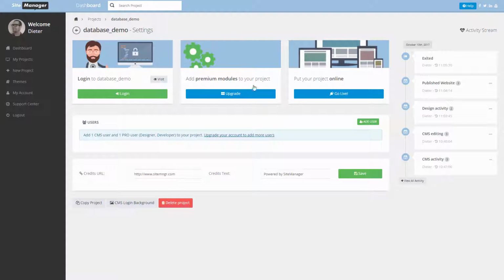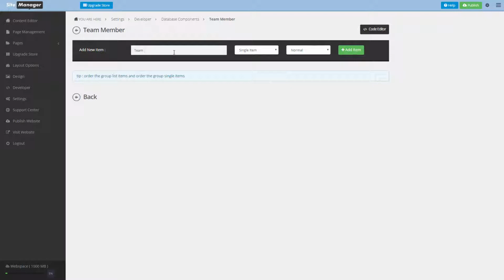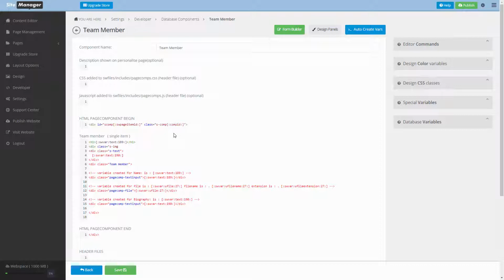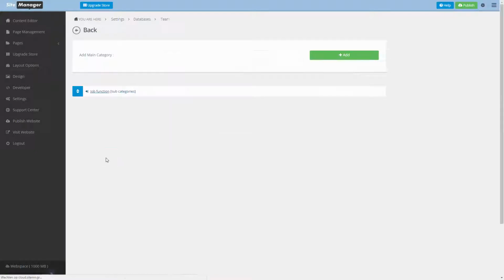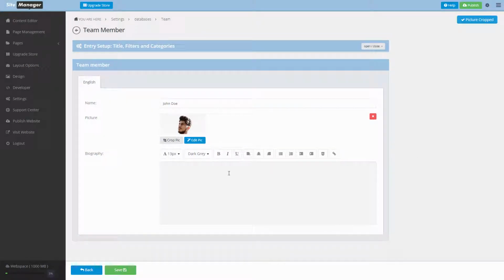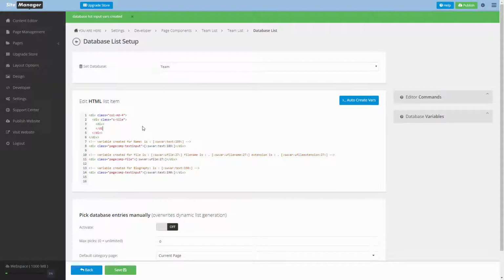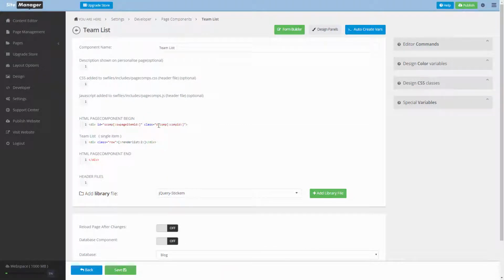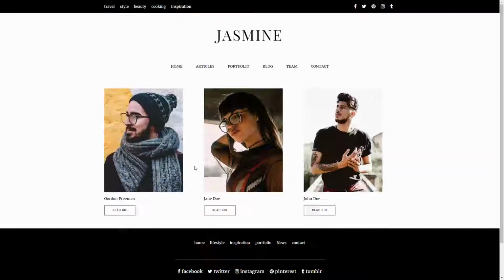Create a custom Database from start to finish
Learn how you create, edit and tweak your own SiteManager Database.